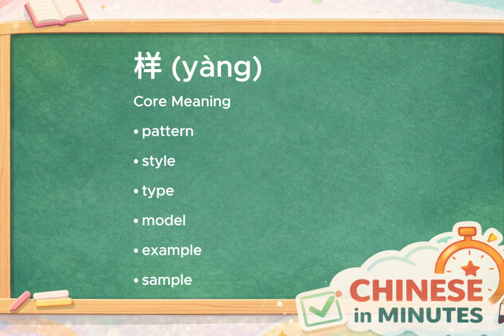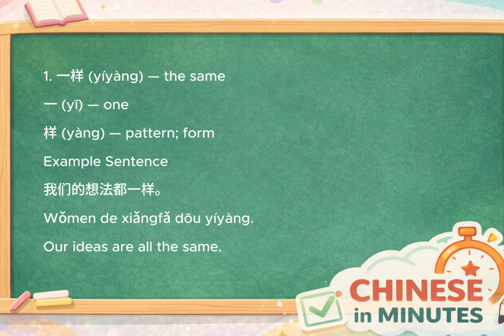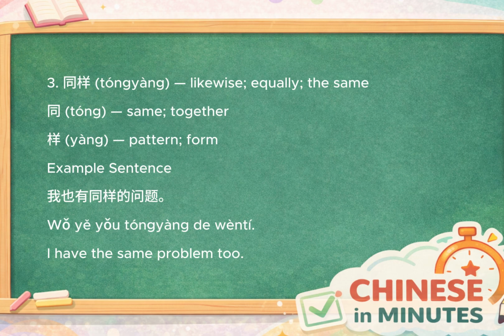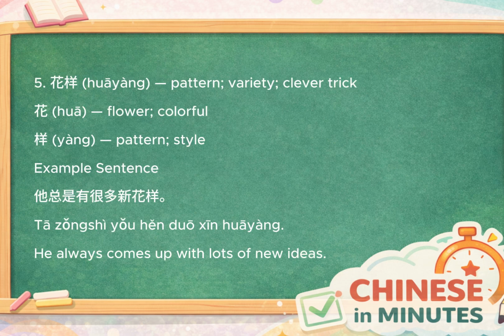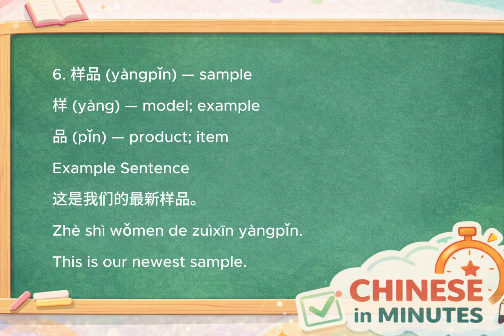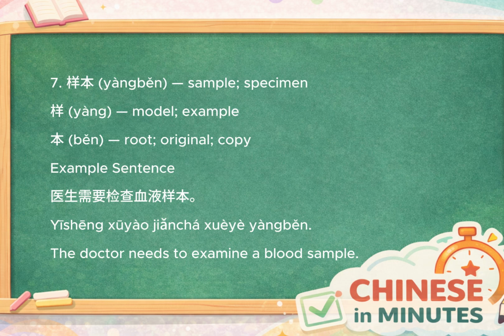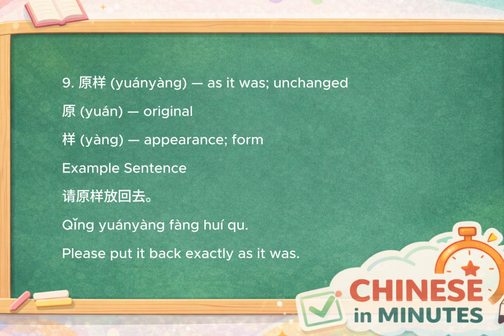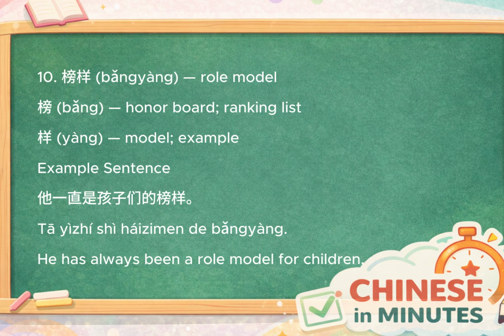Chinese Character 样 (yàng) Explained No.58 | Essential Chinese Vocabulary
Have you ever wondered why words like 一样, 样子, 样品, and 榜样 all contain the same Chinese character 样?
In this lesson, we'll explore the core meaning of 样 (yàng) and discover how one simple Chinese character develops into ten practical vocabulary words used in everyday Mandarin Chinese. Instead of memorizing each word individually, you'll learn the logic behind the character, making it much easier to remember new Chinese vocabulary in the future.
Whether you're just starting your Chinese journey or preparing for the HSK exam, this lesson will help you build vocabulary naturally through character connections.
📚 What You'll Learn
• The core meaning of 样 (yàng)
• How one Chinese character creates multiple related words
• The difference between literal meaning and natural usage
• Character-by-character breakdowns for each vocabulary word
• Easy mnemonics to help you remember faster
• Natural example sentences used in everyday Mandarin Chinese
• How understanding character families helps you guess new vocabulary
📝 Vocabulary Covered
1. 一样 (yíyàng) — the same; identical
2. 样子 (yàngzi) — appearance; look
3. 同样 (tóngyàng) — likewise; equally; the same
4. 多样 (duōyàng) — diverse; varied
5. 花样 (huāyàng) — pattern; variety; clever trick
6. 样品 (yàngpǐn) — sample
7. 样本 (yàngběn) — sample; specimen
8. 样式 (yàngshì) — style; design
9. 原样 (yuányàng) — as it was; unchanged
10. 榜样 (bǎngyàng) — role model
This lesson is perfect for:
• Beginner Chinese learners
• HSK students
• Mandarin Chinese learners
• Spoken Chinese learners
• Anyone who wants to expand Chinese vocabulary through character families
• Students looking to understand Chinese characters instead of memorizing isolated words
🌏 Why Learn Chinese Through Character Families?
Learning Chinese characters as connected word families is one of the fastest ways to improve your vocabulary.
When you understand the core meaning of 样, you'll begin recognizing the logic behind many new words. Instead of memorizing ten separate vocabulary items, you'll build a mental network that helps you understand and remember Chinese more naturally.
This approach makes learning Mandarin Chinese easier, more efficient, and much more enjoyable.
If this video helped you understand Chinese characters more clearly, don't forget to:
✅ Share this lesson with other Mandarin learners
New Chinese lessons are uploaded regularly to help you build vocabulary one character at a time.

❤️ Support Chinese in Minutes (optional)

If these lessons help you, you can support Chinese in Minutes in the following ways:

Your support helps me continue creating slow, clear, and practical Chinese lessons, and develop future learning materials based on this playlist.

Even small support means a lot. Thank you 🙏

👉 Watch in order, or jump to any lesson you need.